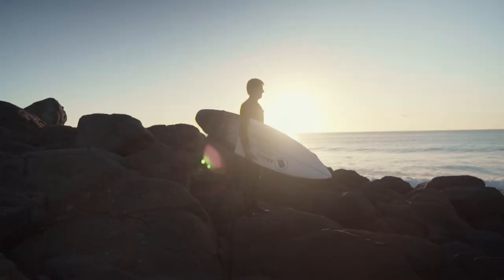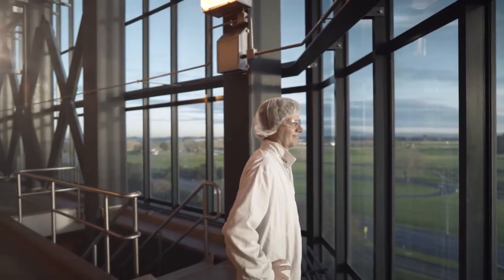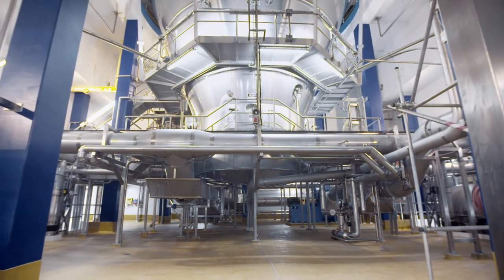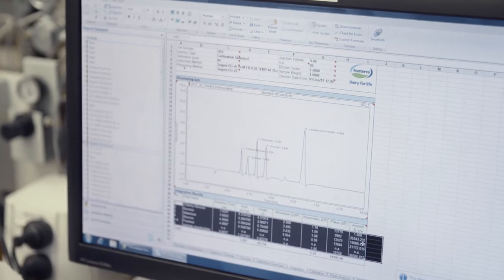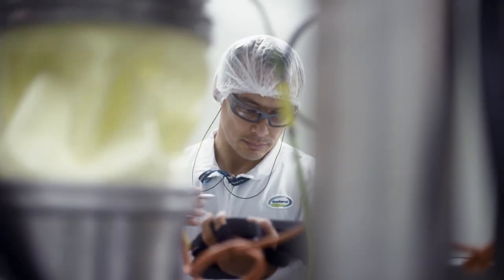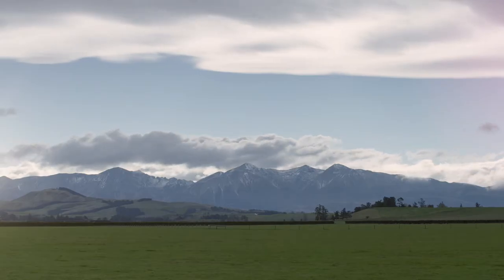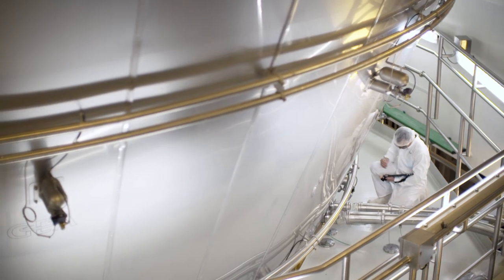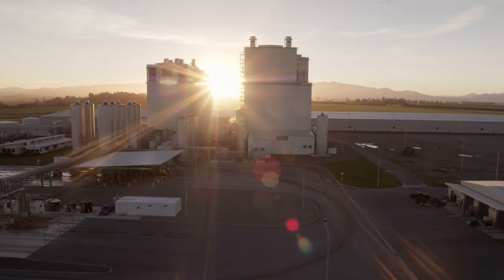In Pursuit of Perfection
From our New Zealand grass-fed farming to our unmatched product performance, there are lots of reasons why NZMP is one of the world’s most trusted brands of dairy ingredients and solutions. But none of it would be possible without our people.

Now you can meet some of those dedicated people and get a rare glimpse into the inner workings of NZMP in this series of short documentaries. You’ll see for yourself the passion and focus our people bring to work every day to create world-leading dairy ingredients and solutions that help give our customers their competitive edge.